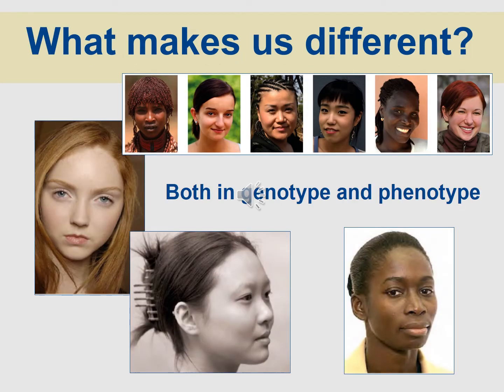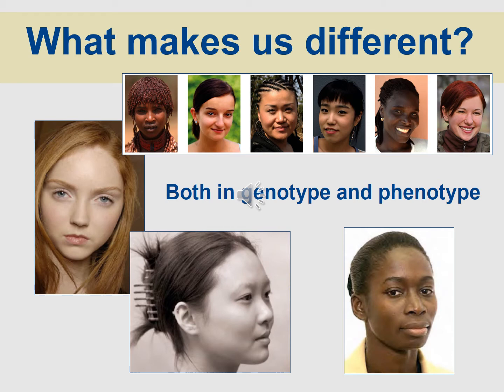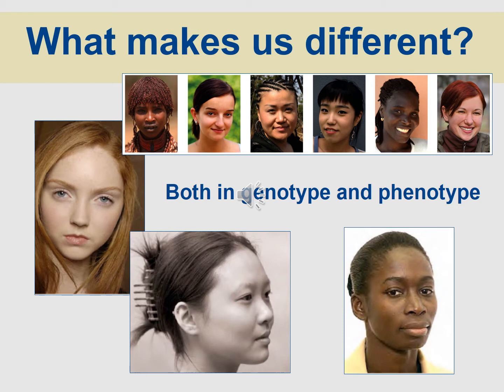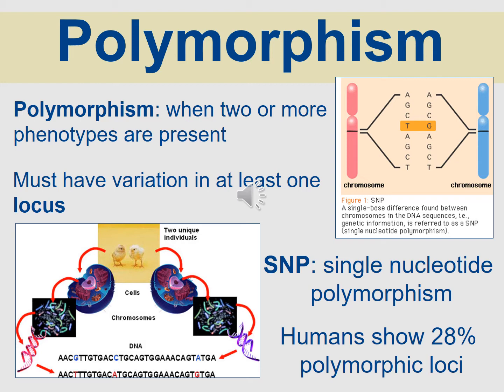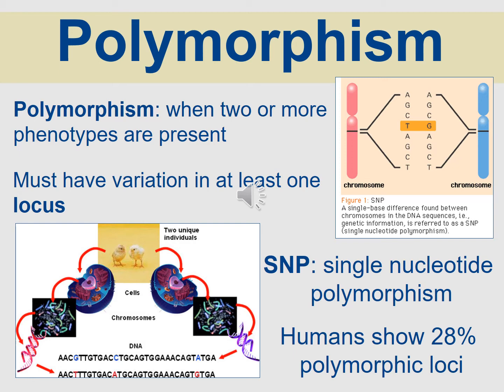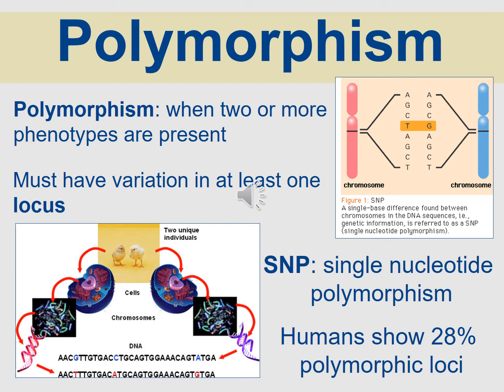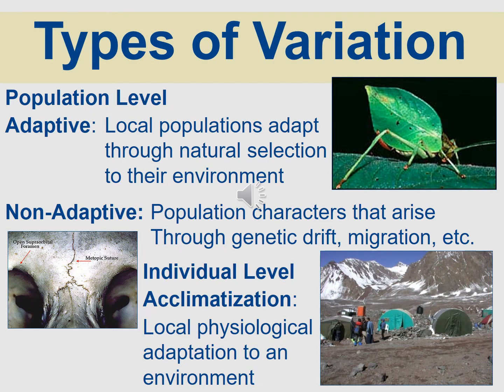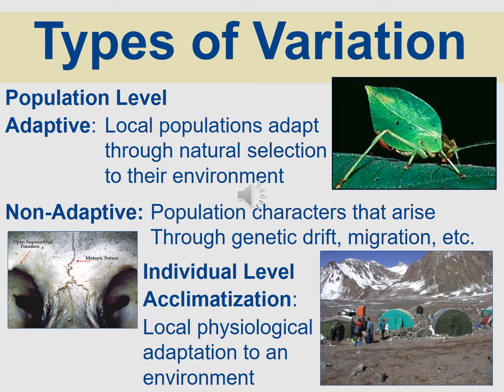5.1 - What Makes Us Different